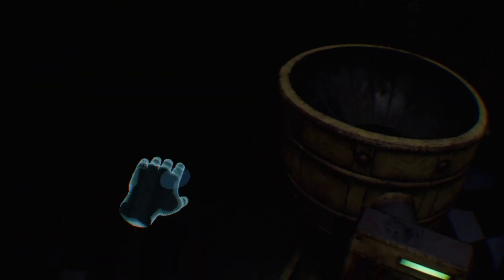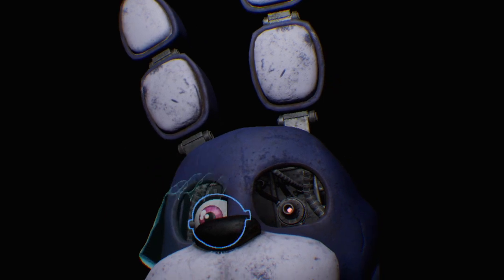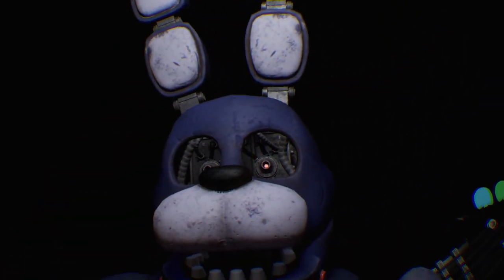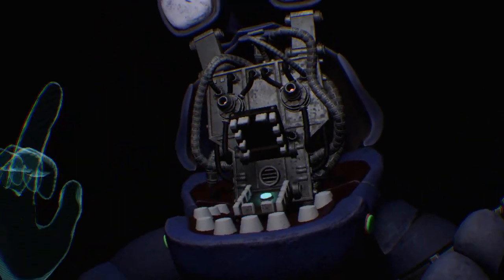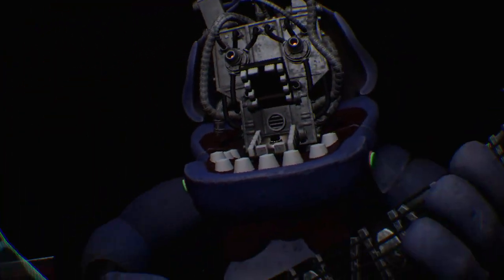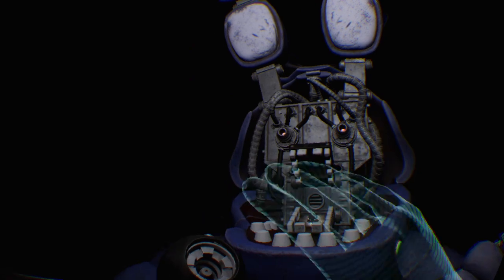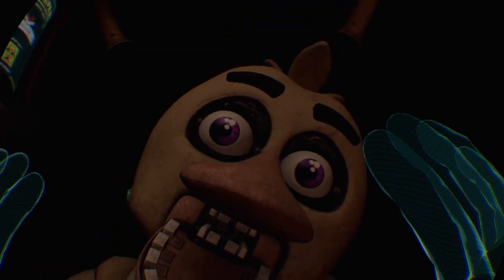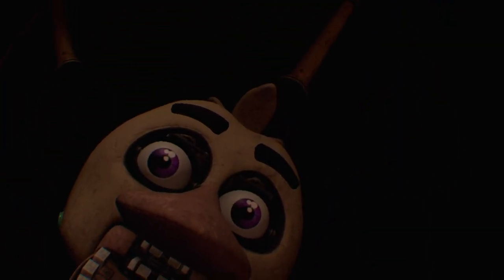FNaF VR: Plushtrap Hates Me + Repairing Bonnie & Chica Tokens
Plushtrap just decided I would suffer when recording the night I did. Chill VR gameplay coming up later.